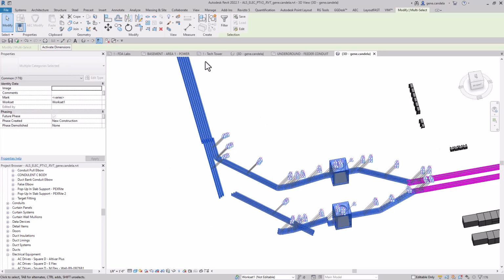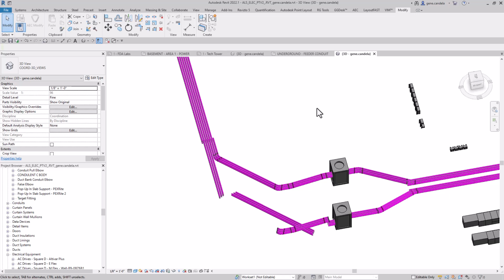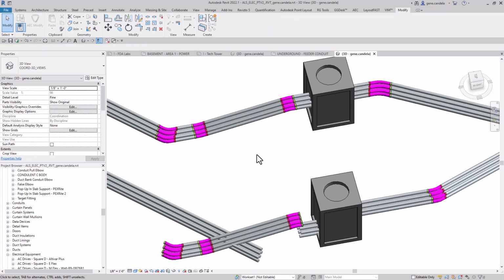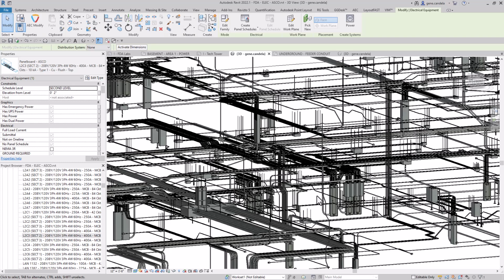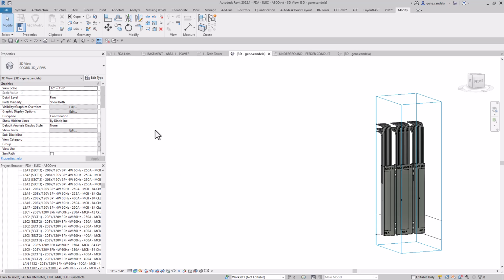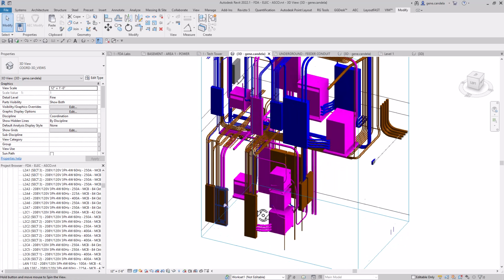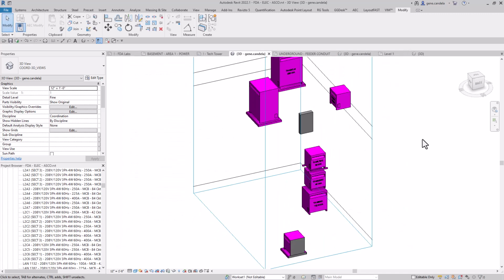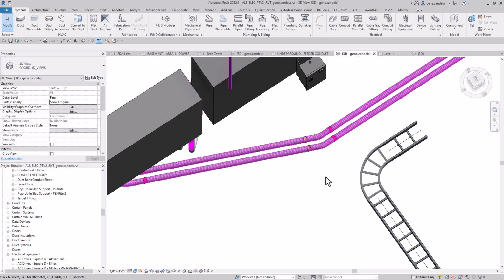Revit Tip - Selecting and Finding Elements Quickly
Selecting and Finding Elements Quickly.